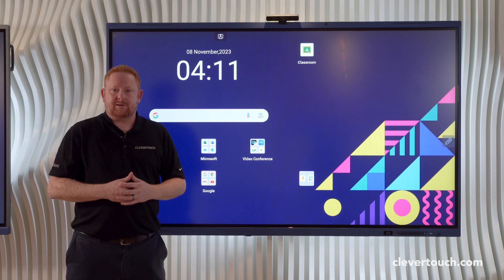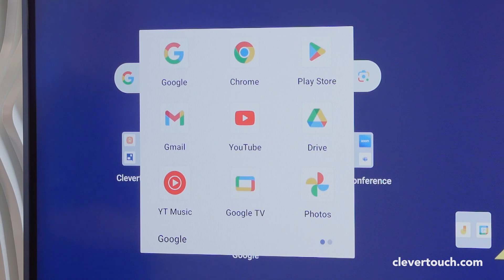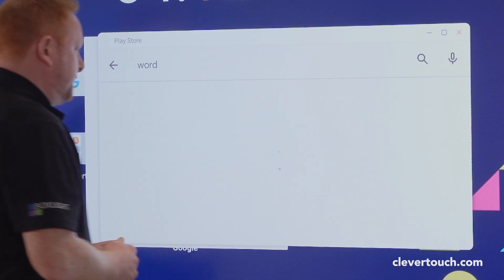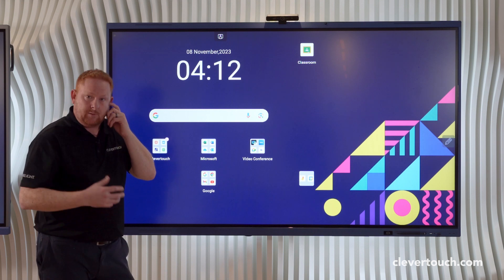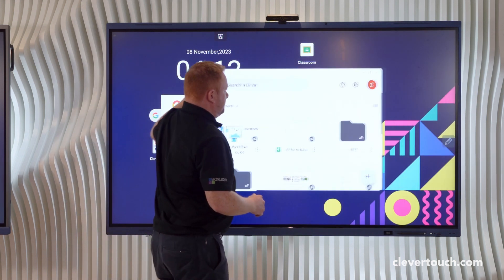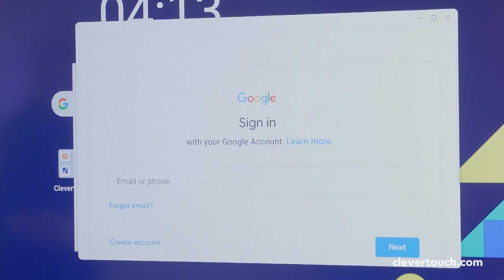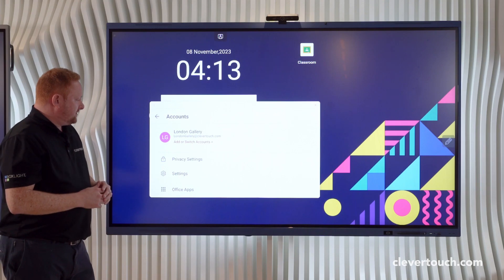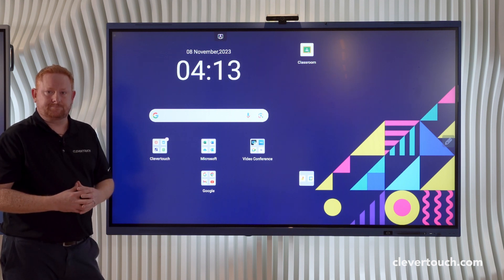IMPACT Lux Tutorial | Signing in to your Google or Microsoft accounts | Clevertouch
Designed to work with Microsoft or Google. Here's how to log in to your accounts and access your files on the IMPACT Lux.